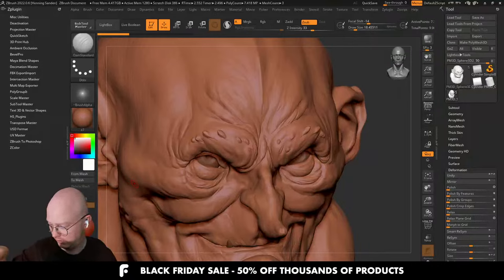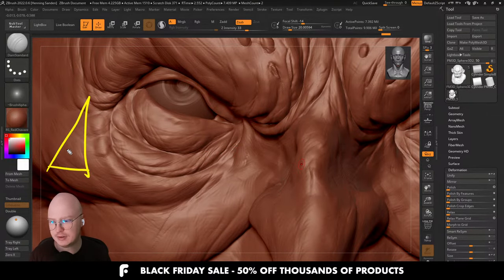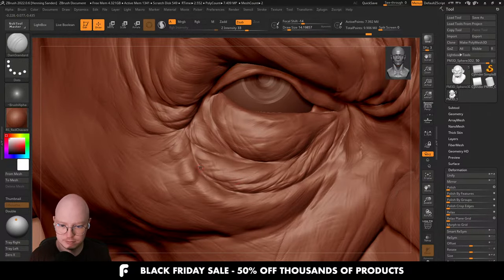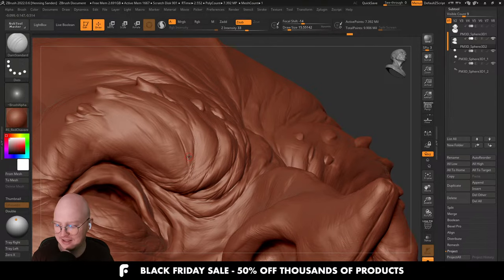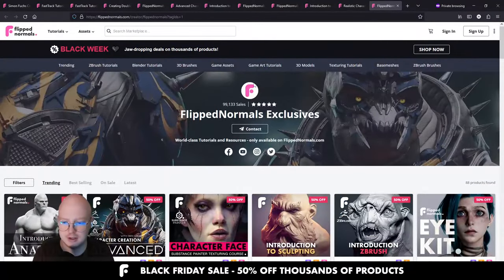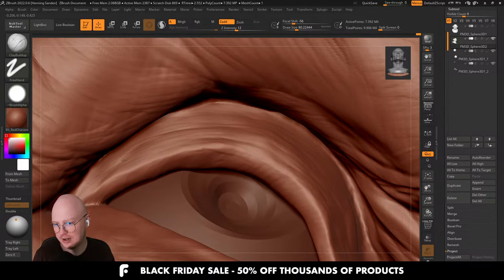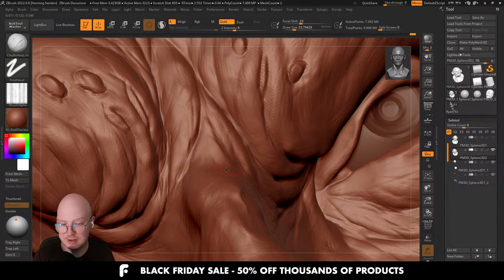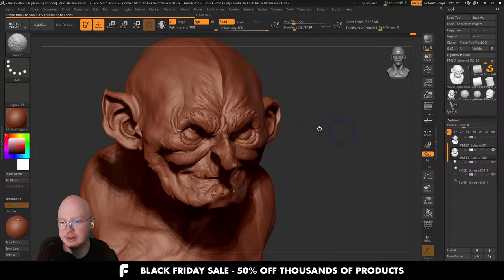Character Sculpting in ZBrush - Black Friday Sale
Black Friday sale is LIVE - Huge sale on 30,000 products

We're here to sculpt and take your questions!